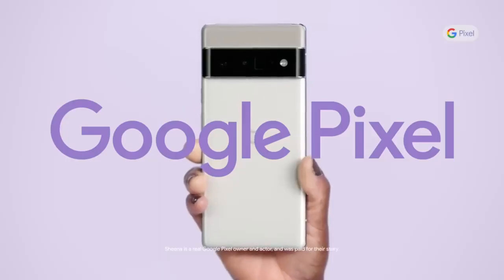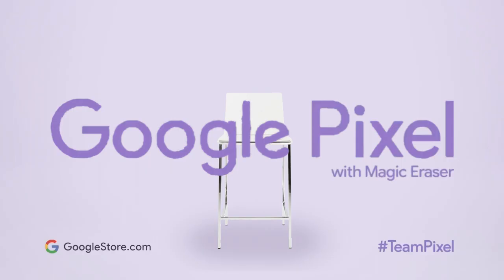google ~ pixel ~ magic eraser sheena ~ commercial ad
seems like the software works all too well..